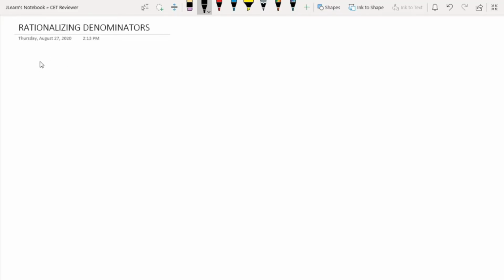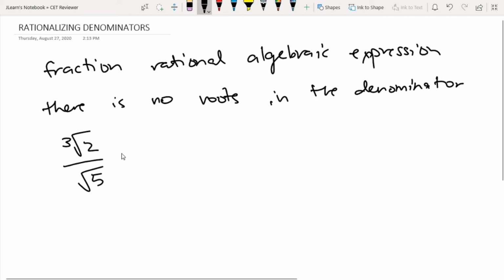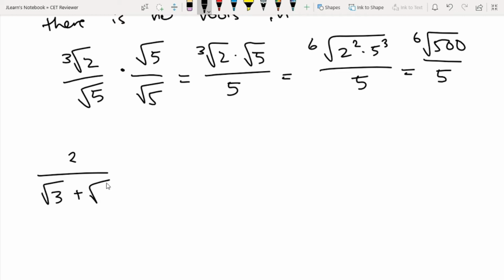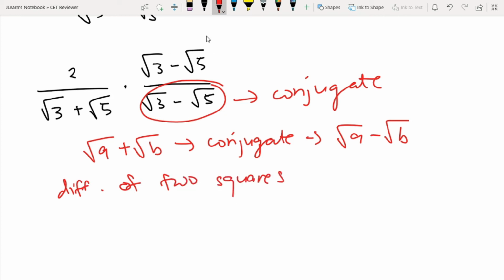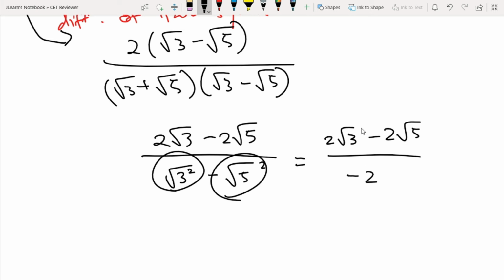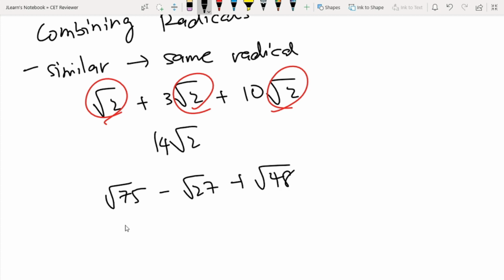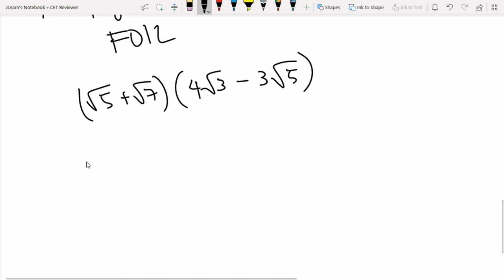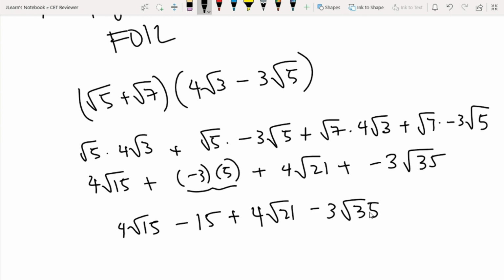Simplifying Radicals | College Entrance Exam Review Philippines | UPCAT ACET DCAT USTET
In this video, you will be learning how to simplify radicals
- how to know whether the expression is already simplified

- how to simplify simple radical expressions
- how to simplify denominators in the form sqrt a + sqrt b
- what are conjugates
- how to use conjugates
- how to  get the conjugate of an expression
- how to combine radicals